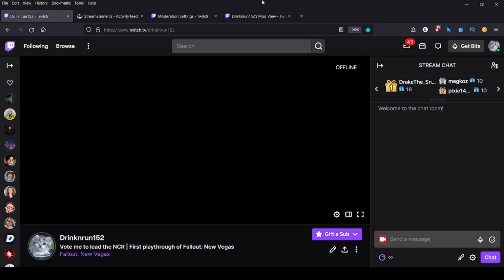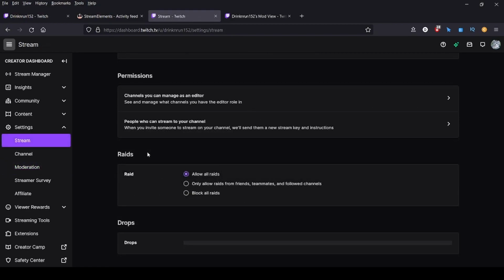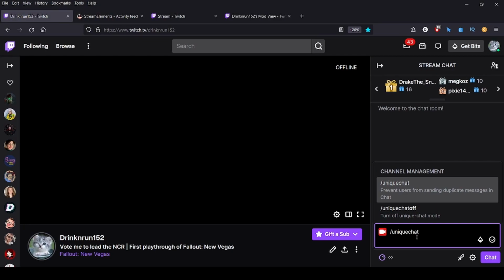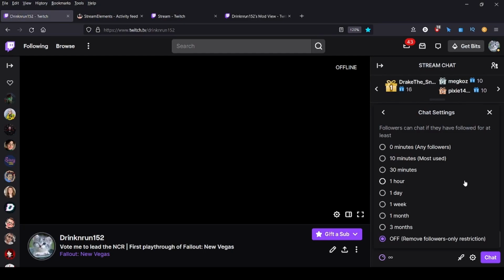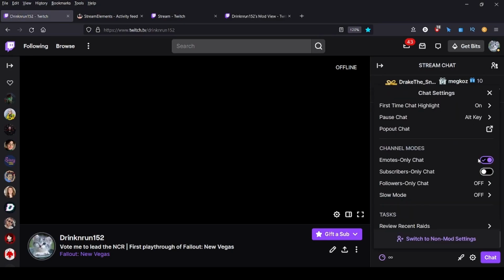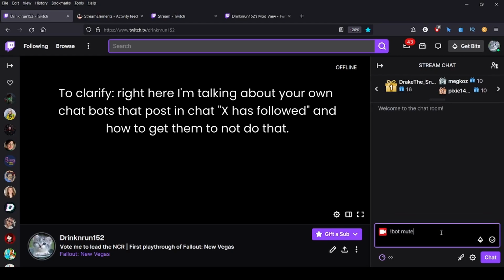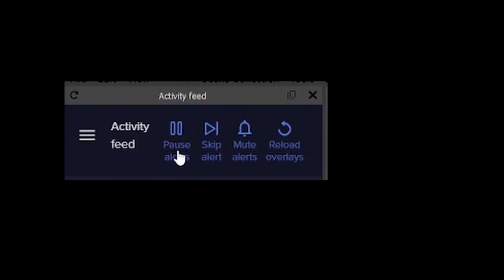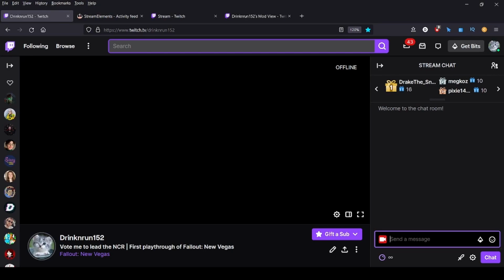Quick Guide to Twitch Modding 9 - Dealing With a Hate Raids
Are you a new Twitch mod or small streamer without any mods and you're not sure what to do? You're in the right place. I've been modding on Twitch for over five years and am making a series of quick guides to teach you the basics. In this video I'll cover tools available to you in case you get hate raided.